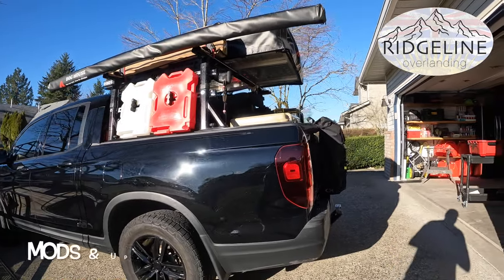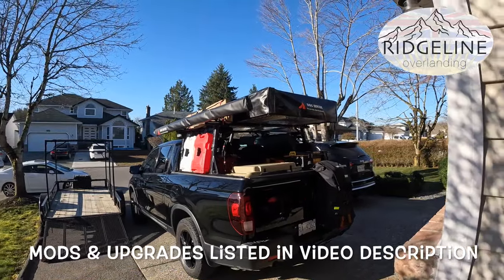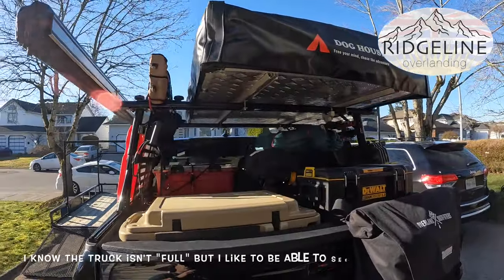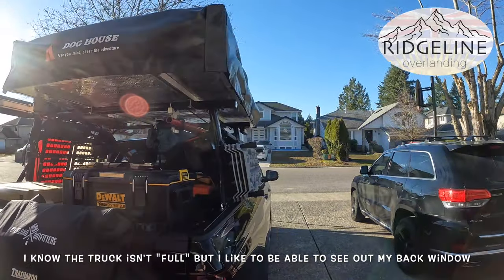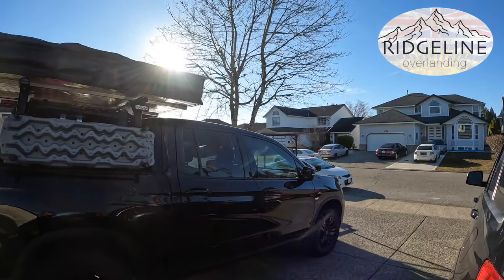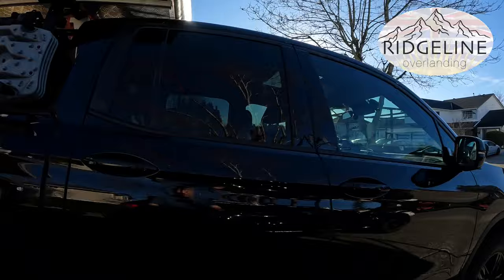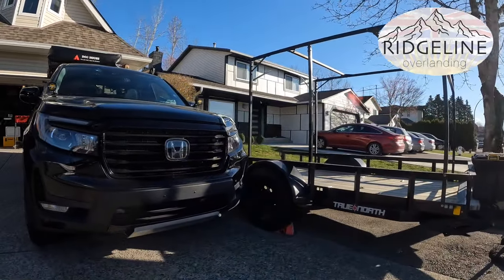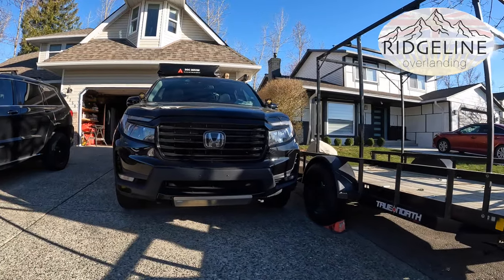Walkaround Video: Overlanding Pre-Trip (Lifted Honda getting it DONE!)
Truck Mods Highlights
Wheels: Dai Alloy "Prime" 18x8 with -35 offset
Tires: Cooper Discoverer AT3 4S 265/60 18
Lift: HRG 2.5/2.0" with 1.0" subframe drop
Skid Plates: No Lo Designs Oil Pan, Gas Tank, Carrier Bearing & Rear Diff plates.

K&N Drop-In Air Filter
Pedal Commander (highly recommended)
Idle Stop

Gear: (not all gear is on the truck at any given time)
Rack: VanTech P3000 Ladder Rack
Roof Basket: Yakima OffGrid Medium or Rhino Platform - depending on season and needs
Awning: Doghouse 8x8
Bike Hauling: RaceFace tailgate mat

Audio / Video - where I spent the big bucks!
Kenwood DMX1037S video head unit with 11" floating display & wireless Apple Car Play
Blam 6.5" Signature Component Speakers - front
Blam 6.5" Relax Coaxial Speakers - rear
JL TW3 10" Subs - down firing under rear seat
Helix 6 Channel Class D Amp 6 x 100W
Helix 8 Channel DSP
Helix DSP Conductor
JL 1000/1d Sub Amp
Full soundproofing: doors, floors & bulkhead
Phone: iPhone 14 Pro Max
Cameras: GoPro Hero 8 Black & Hero 10 Black

Lighting:
Switch Gear: AuxBeam 8 Gang Switch
Ditch Lights: AuxBeam Pro 3x Flood/Spot Combo and NoLo Designs brackets
High Beams: CarRover LED's
Rack Lights: Auxbeam 5" 60W Led Side Shooters
Rear Lighting: Baja Designs Rock Lights
Interior Lighting: upgraded to LED

Recovery Gear
Tred HD Traction boards x 4
Hi-Lift Jack with LM-100 Lift-Mate and ORK Off Road Kit
Bottle Jack
Straps: Recovery, Tow & Axle Straps

Trail Maintenance
Fiskars Axe & Hatchet
Ryobi 40V chain saw
Ryobi 40V headge trimmer
Dewalt 20V Reciprocating Saw

Storage & Misc
Gear Bins - Dewalt Toughsystem 2.0 Packout Boxes - HIGHLY recommended!
Coolers - I have a few!
* Dewalt Toughsystem 27qt
* Cabelas 40qt
* Lifetime 64qt